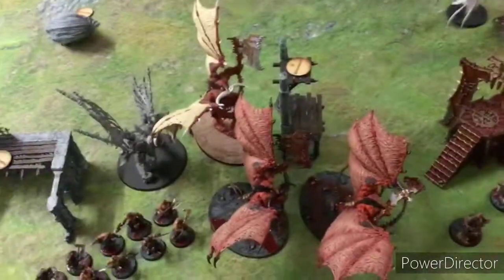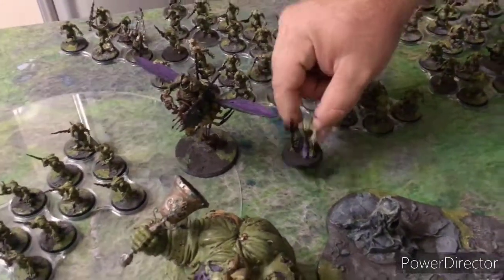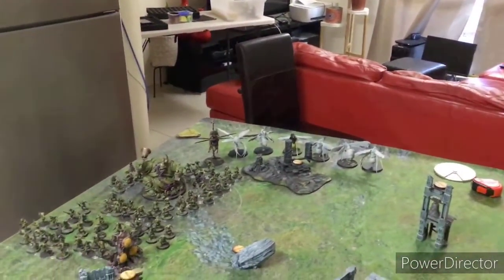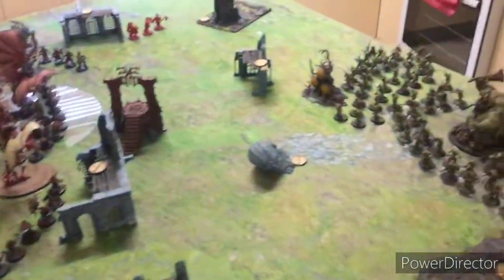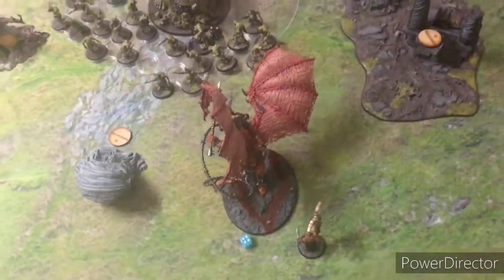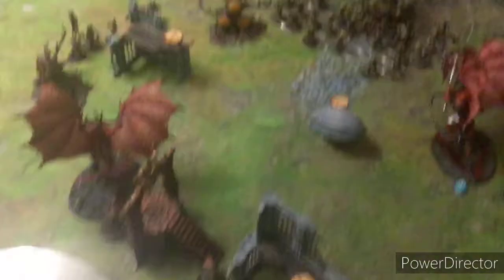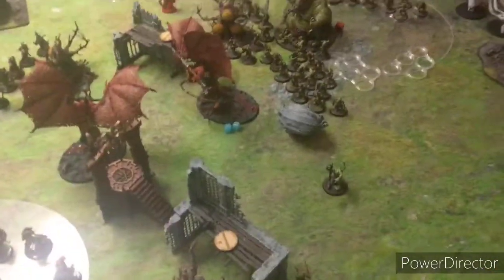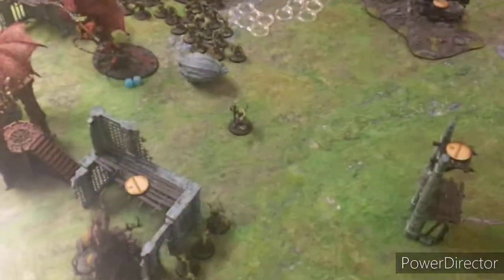#77 AoS Batrep! 2000pts Nurgle vs Khorne